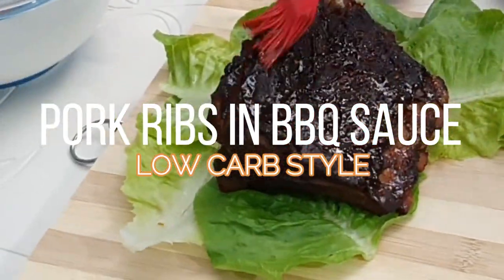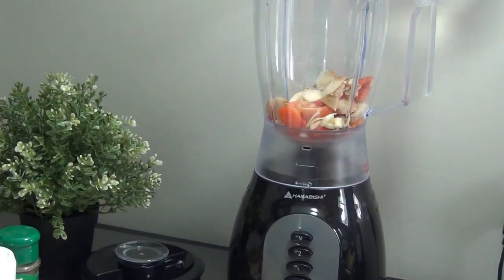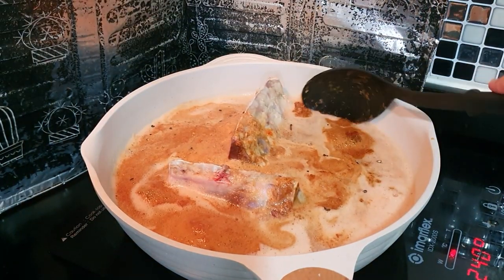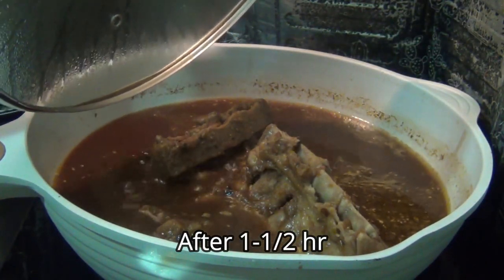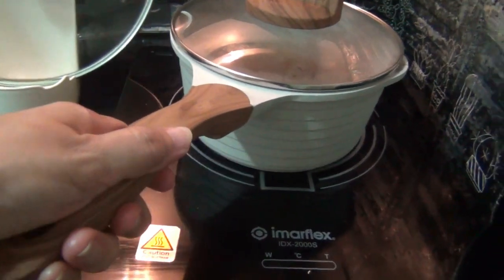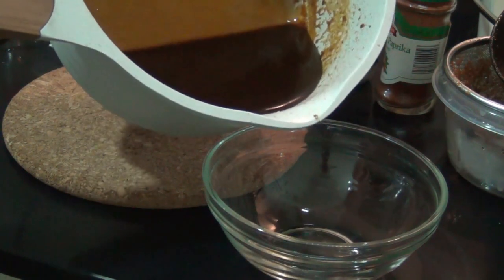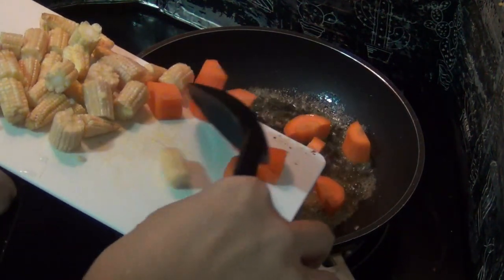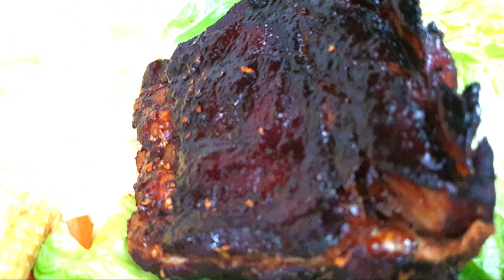Pork Ribs in Barbeque sauce low carb style with a yummy winning sauce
I've been experimenting on nutrient dense foods that have lower carbohydrate content and became interested in various styles of cooking pork ribs.  I looked into the original recipes from popular chefs and transform them into a low carb version - my version.
My version of barbeque pork ribs does not contain soy sauce, which I replaced with Coconut Aminos, and I didn't use tomato ketchup, rather, i use fresh tomatoes and have them pureed, together with other fresh spices such as ginger and garlic.

The Ingredients:
735 grams of baby pork ribs (you can use also American pork ribs)
1/2 cup organic Coco Aminos
1 can Low Carb Beer ( I use San Mig Light which contains only 3g carbs per can)
2 tsp Low Carb Sweetener (I use Erythritol)
Salt and pepper
Spanish Paprika
Garlic Powder

For the Puree:
4 cloves garlic
3 medium ripened tomatoes
30g ginger
300ml mineral water

Side Dish:
1 Carrot
1 cup young corn
1 tbsp butter